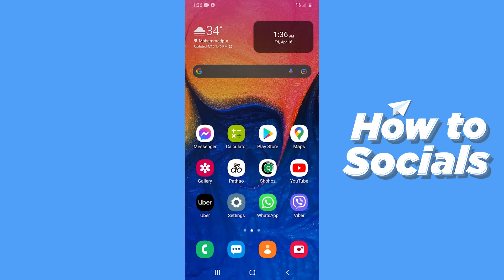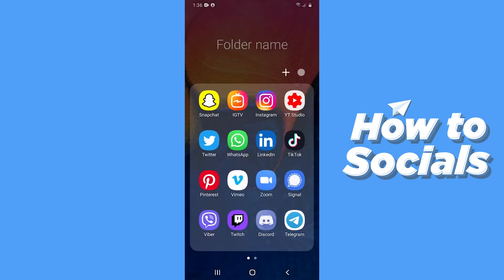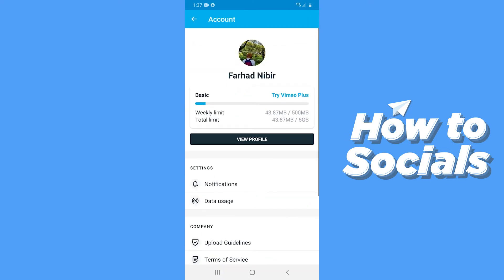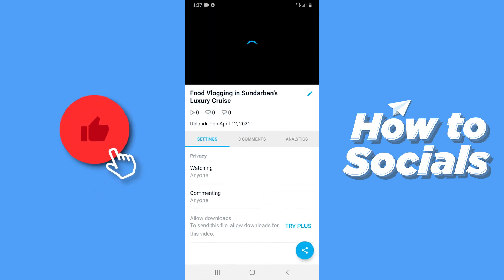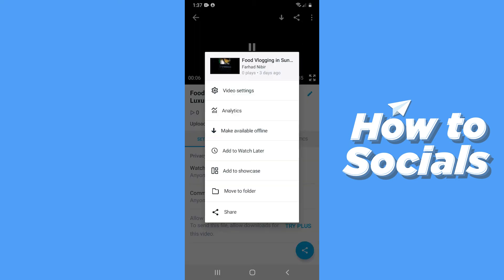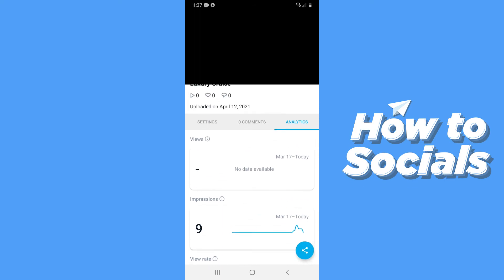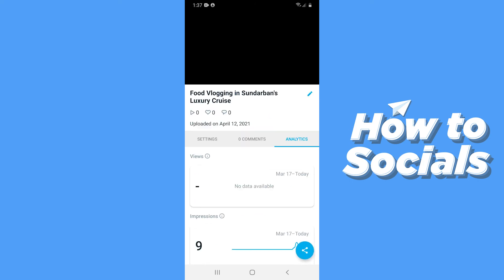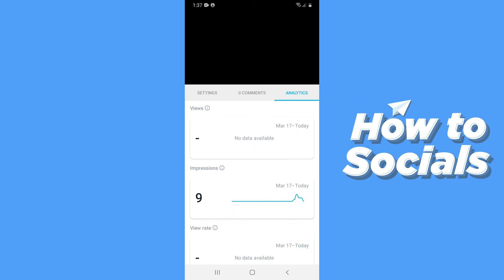How to See Analytics of a Video on Vimeo - Vimeo App See Analytics of a Video Tutorial (FAST)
How to See Analytics of a Video on Vimeo - Vimeo App See Analytics of a Video Tutorial

In this video I show you how to see analytics of a video on vimeo app in 2021.